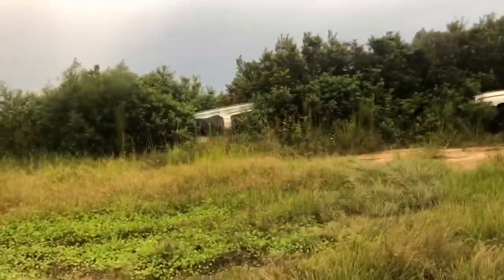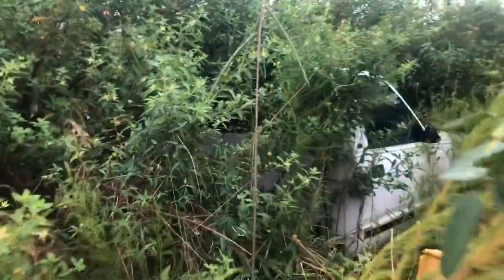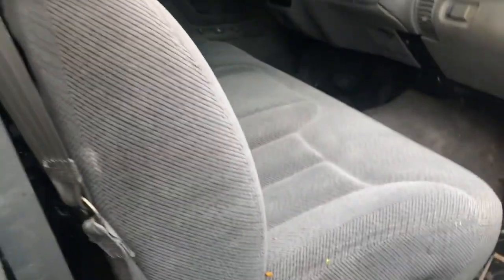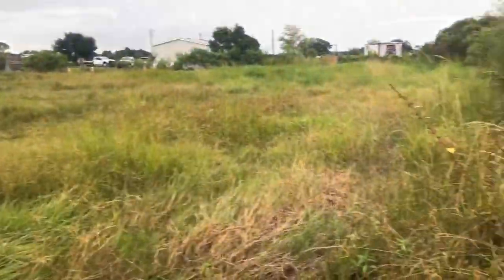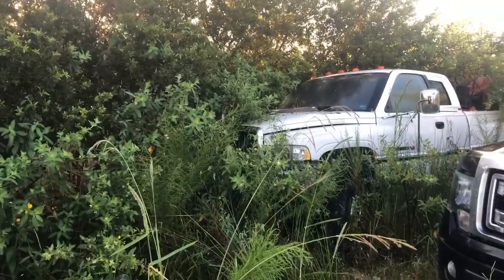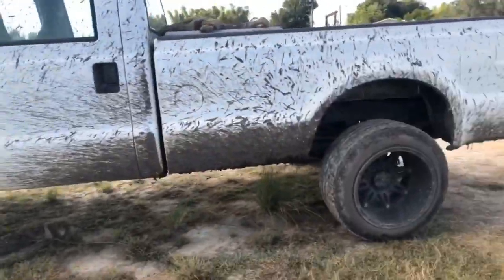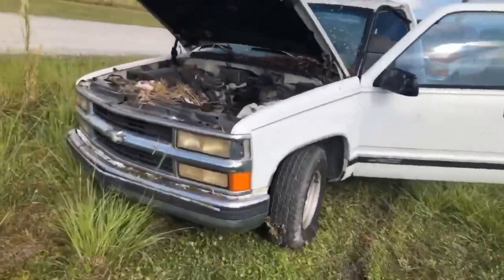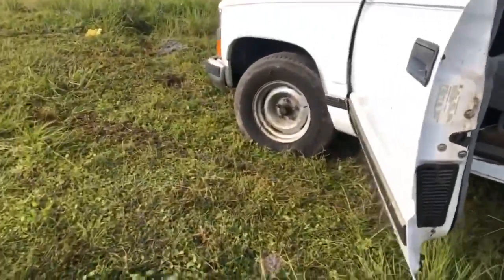First build for the channel!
Hi everyone, Devyn here at Nursing Garage. Dropping the video for ten channel hope all goes well any questions can be answered at!